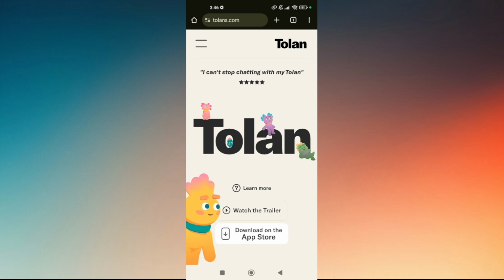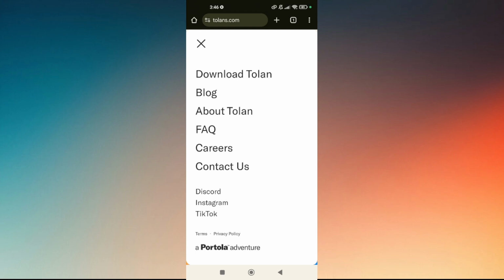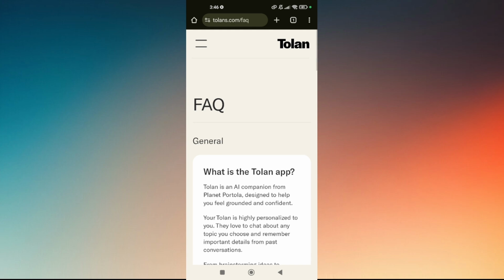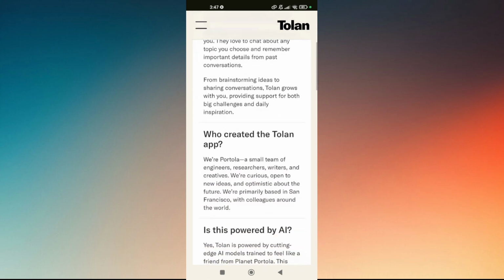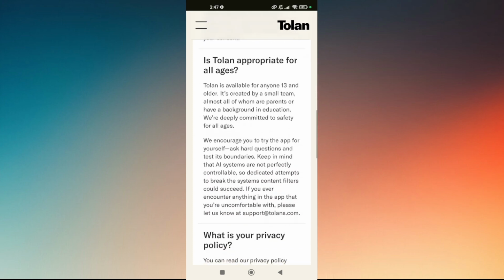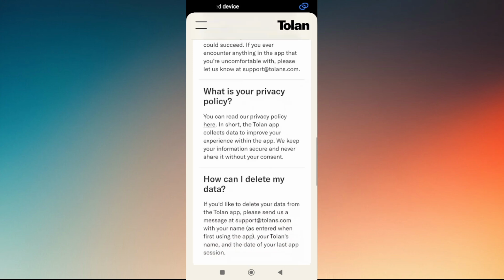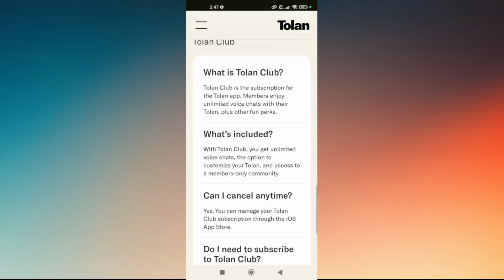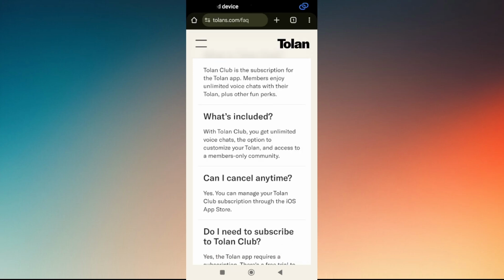TOLAN APP REVIEW | HOW TO USE TOLAN APP 2026! (FULL GUIDE)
In this video, I will give you a full Tolan app review and tutorial.
Learn how to use Tolan for tasks, rewards, or productivity features.
This guide covers app setup, usage, and real user experience.